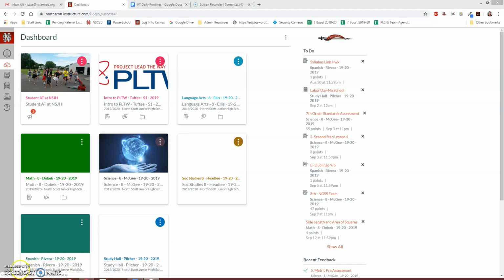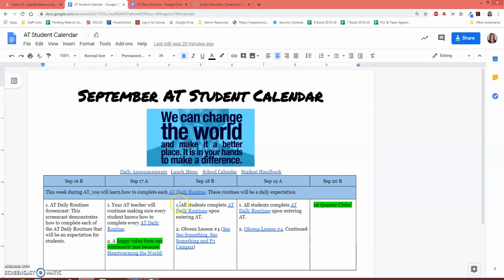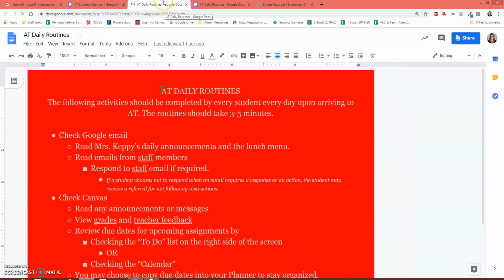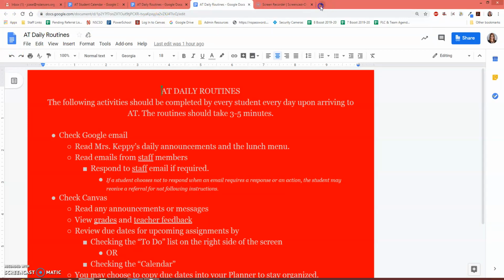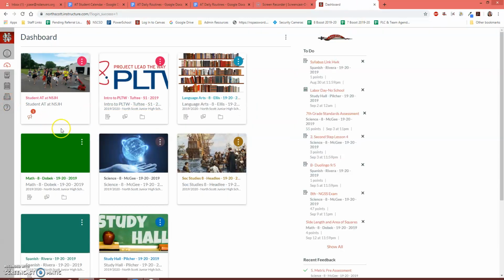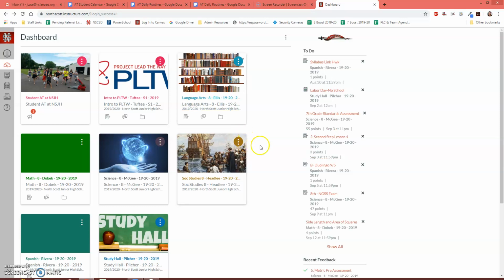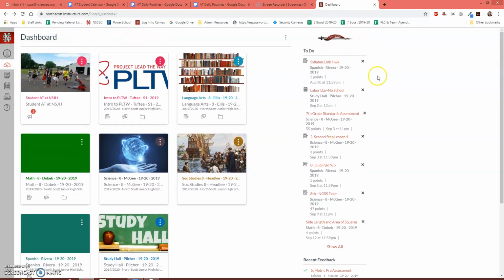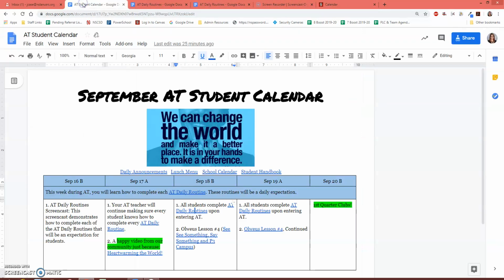NSJH AT Daily Routines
This screencast shows NSJH students how to complete each daily AT routine. This includes reading staff email and responding if required, checking Canvas for announcements, messages, grades, teacher feedback, and upcoming due dates.